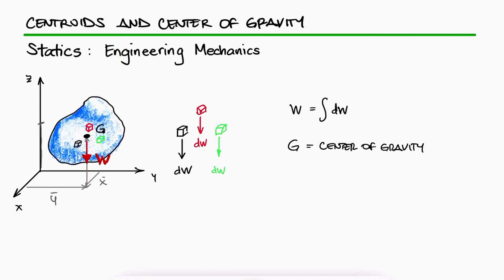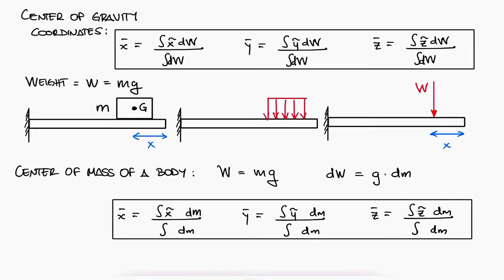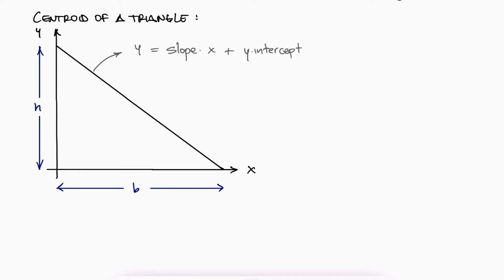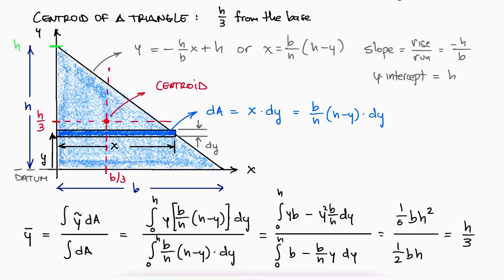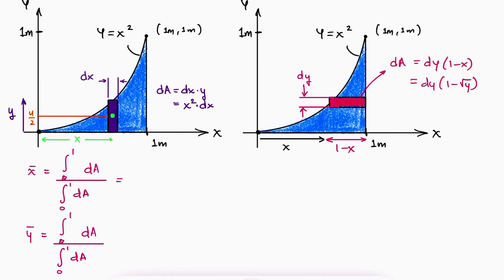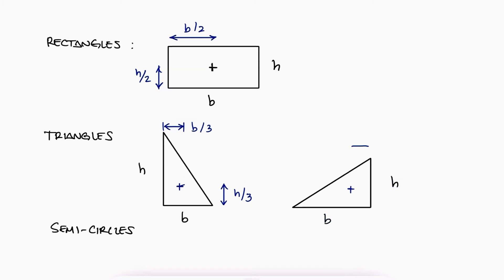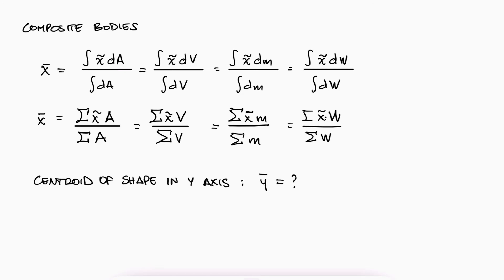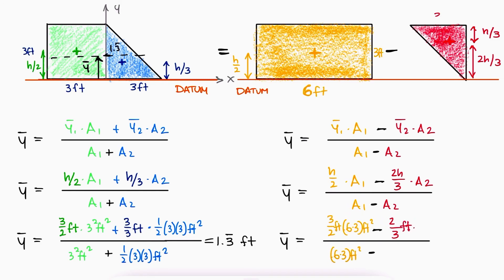CENTROIDS and Center of Mass in 10 Minutes!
Everything you need to know about how to calculate centroids and centers of mass, including: weighted average method, integral methods, and composite bodies.

0:00 Center of Gravity
1:02 Center of Mass of a Body
1:30 Centroid of a Volume
1:50 Centroid of an Area
2:40 Centroid of a Triangle
4:00 Centroid of Any Area
4:55 Alternative Direction
5:47 Centroids of Simple Shapes
6:31 Centroid of Semi-Circles
7:14 Composite Bodies
(adding centroids as "weighted averages")